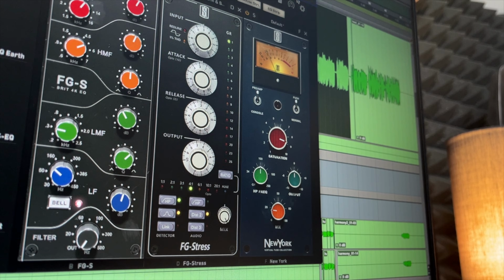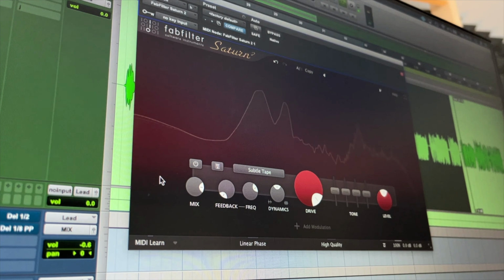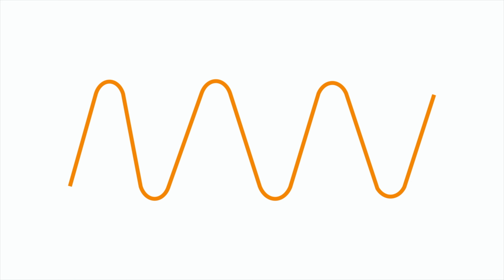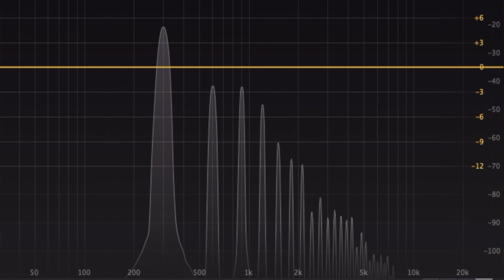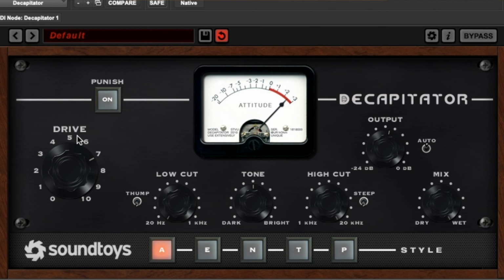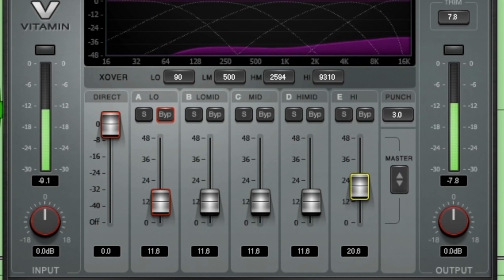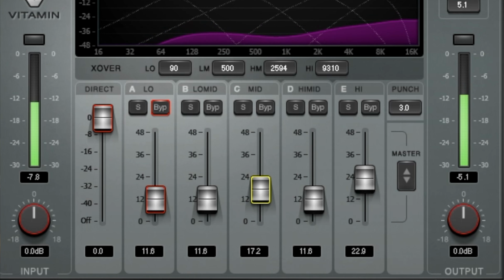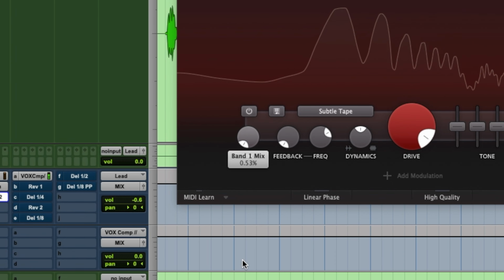Here's Why You Should Use Saturation On Your Vocals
Have you ever noticed that in many of the biggest hits of the last few years, the vocals sound super robust and powerful. There seems to be something more than just good compression and equalization. But what is that "something"?

It's saturation! You might find it surprising. But using saturation in a relatively subtle way on vocals can make them much richer in terms of frequency spectrum!

But what exactly is saturation? And what about harmonics? Are there any ideal tools for this kind of processing? And finally, how to proceed to get the best results? I'll tell you all about it in detail in this new YouTube video!

🎵SONG: Elzy James - Goosebumps

00:00 - Intro
01:06 - What is saturation
03:20 - Why use saturation on vocals
04:20 - How to use saturation on vocals
09:32 - Before and after processing
10:26 - Conclusion